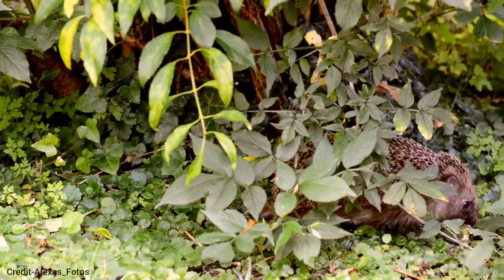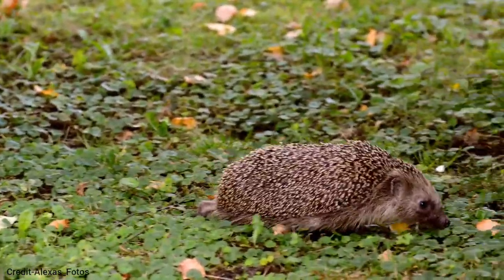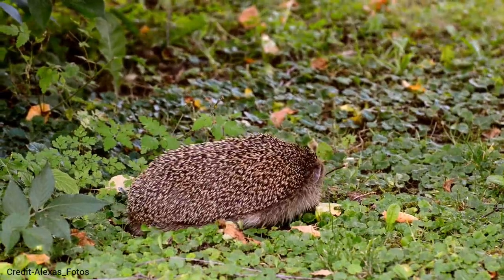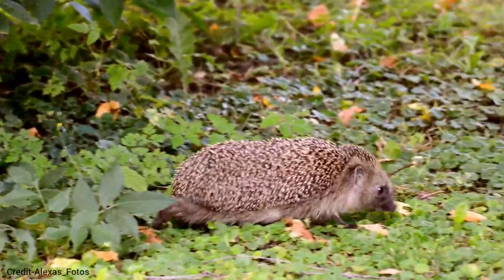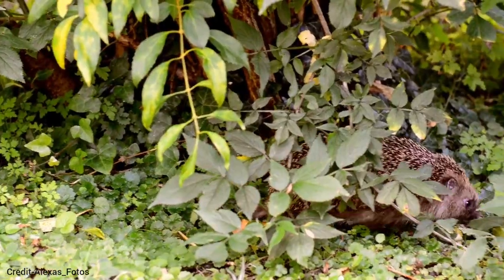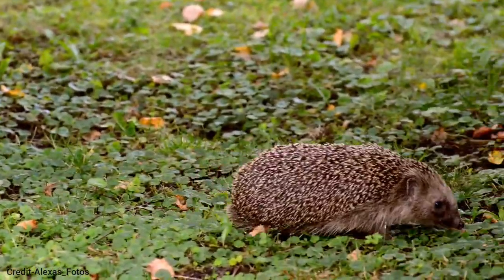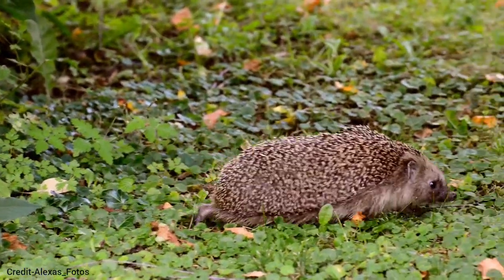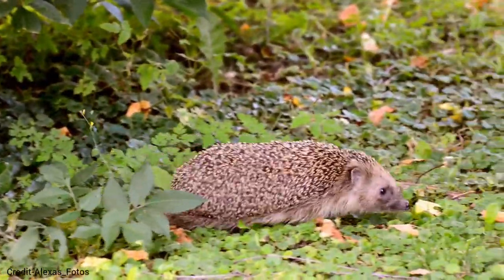20 Amazing Facts About The Hoglets(Baby Hedgehog)😯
In this video, we'll dive deep into the fascinating facts about the Hoglets
few examples are
1. The name for a baby hedgehog is a hoglet.
2. Hoglets are born blind and with soft spines.

Animals are multicellular, eukaryotic organisms in the biological kingdom Animalia. With few exceptions, animals consume organic material, breathe oxygen, have myocytes and are able to move, can reproduce sexually, and grow from a hollow sphere of cells, the blastula, during embryonic development. As of 2022, 2.16 million living animal species have been described—of which around 1.05 million are insects, over 85,000 are molluscs, and around 65,000 are vertebrates. It has been estimated there are around 7.77 million animal species. Animals range in length from 8.5 micrometres (0.00033 in) to 33.6 metres (110 ft).

🔹 Premium product links🔹
Harry Potter full
Wall shelf
Decor lights
Ring light
Youtube mug
Tree shape light
Artificial plants
Monitor stand
PC speakers
Hexagon light
RGB tube light
Desk mat
Laptop stand
Gaming chair
LG monitor
Sony lens

Did you know?